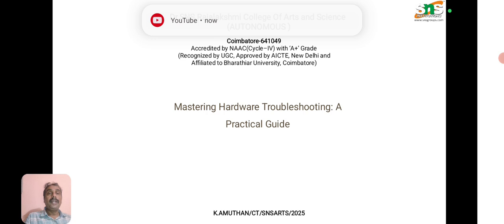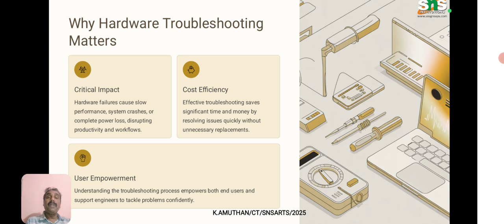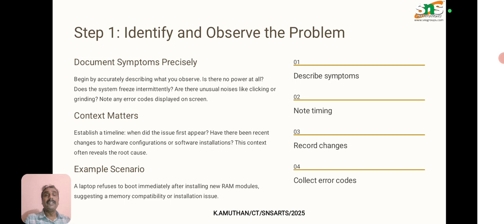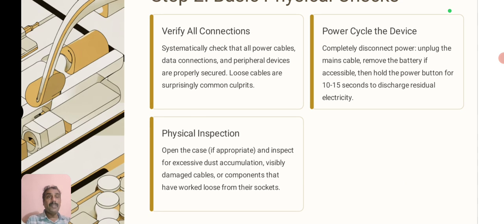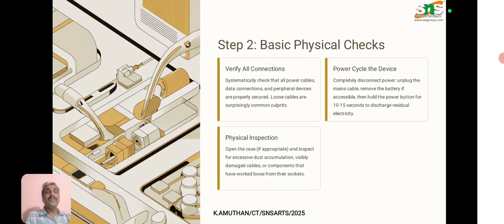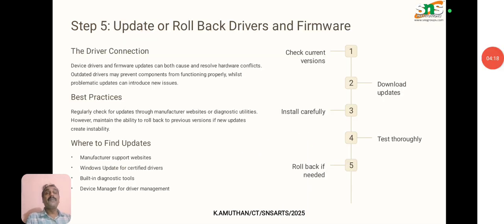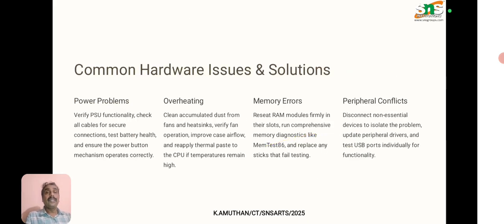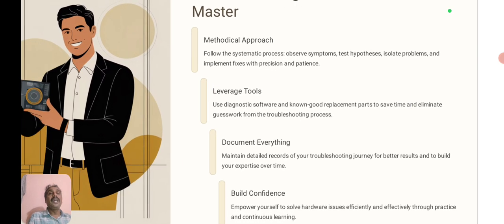Hardware Trouble shooting | SNS Institutions | Lecture video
Hardware troubleshooting is the process of diagnosing and fixing problems with a computer's physical components. The process involves a systematic approach: define the problem, check basic connections and power, run diagnostics, isolate the faulty component, implement a fix, and test the solution.